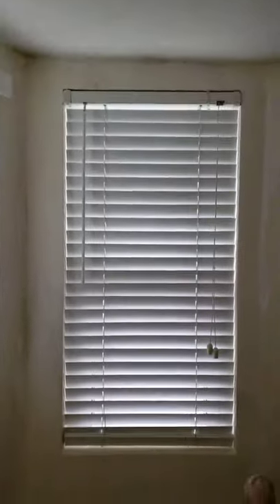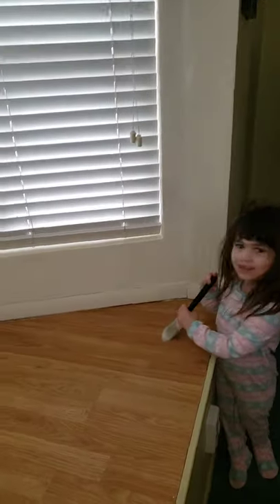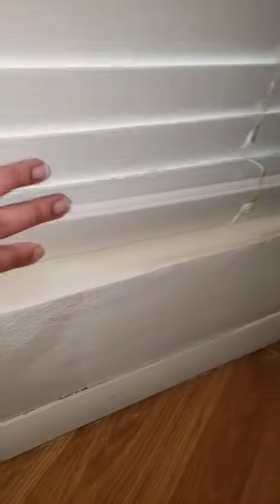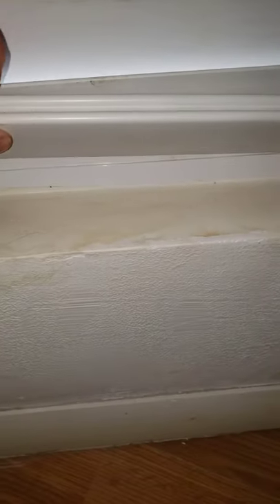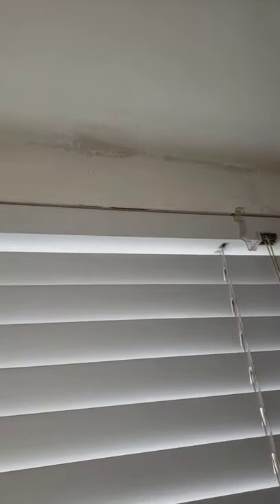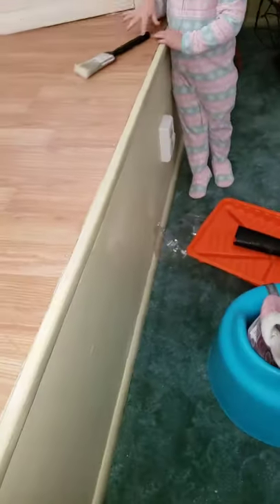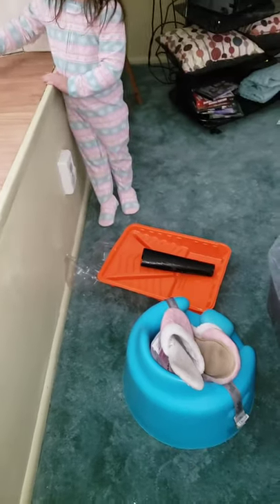Painting my Bay window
B4 & after paint.